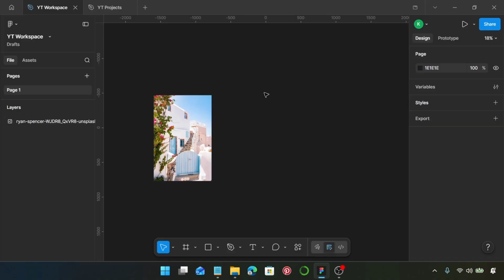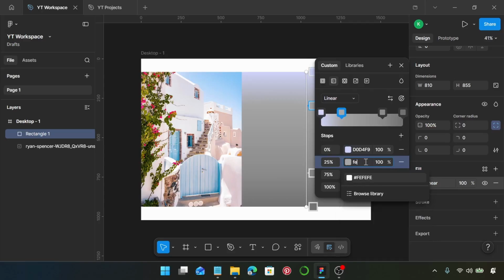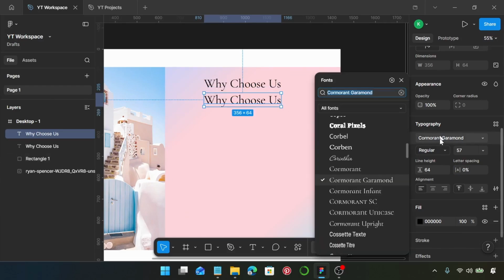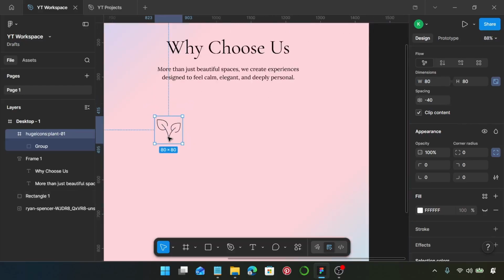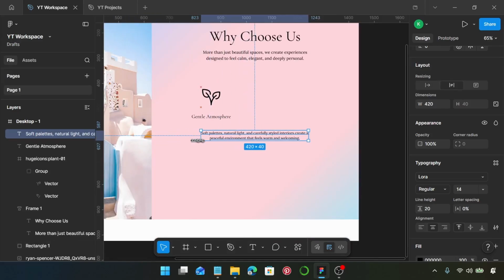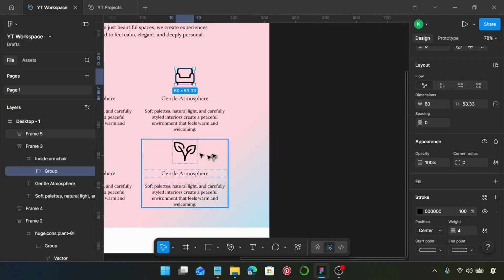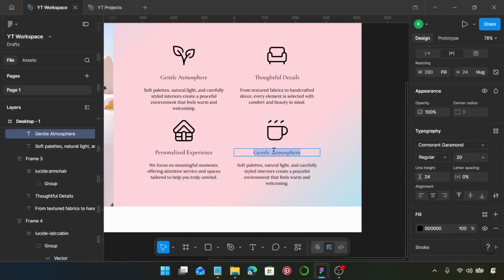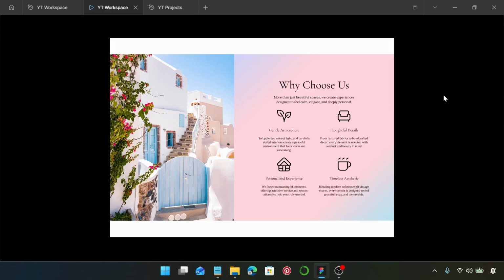Figma Cards UI Design No.6 - Why Choose Us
In this video, I create a cards UI design in Figma. For this video, I am going to create a Why Choose Us cards.

More than just beautiful spaces, we create experiences designed to feel calm, elegant, and deeply personal.

Gentle Atmosphere
Soft palettes, natural light, and carefully styled interiors create a peaceful environment that feels warm and welcoming.

Thoughtful Details
From textured fabrics to handcrafted décor, every element is selected with comfort and beauty in mind.

Personalized Experience
We focus on meaningful moments, offering attentive service and spaces tailored to help you truly unwind.

Timeless Aesthetic
Blending modern softness with vintage charm, every corner is designed to feel graceful, cozy, and memorable.